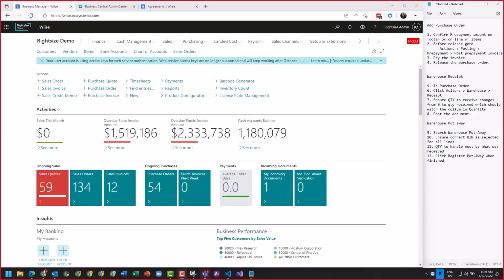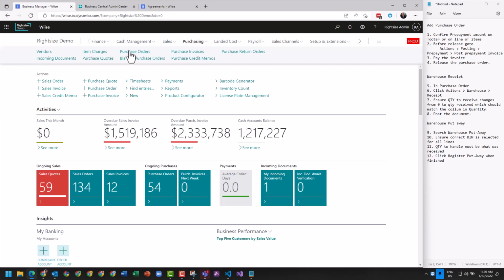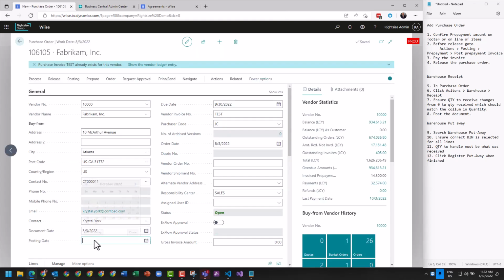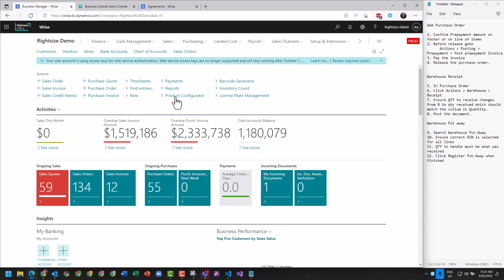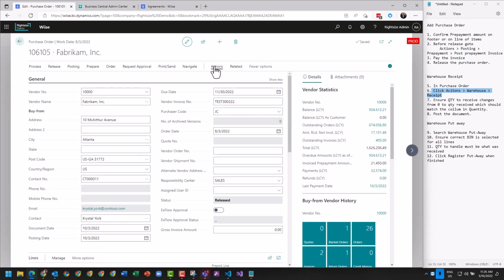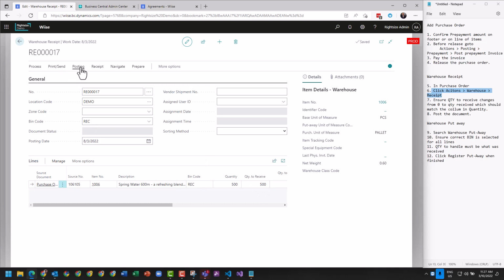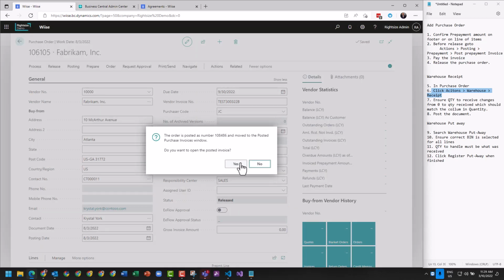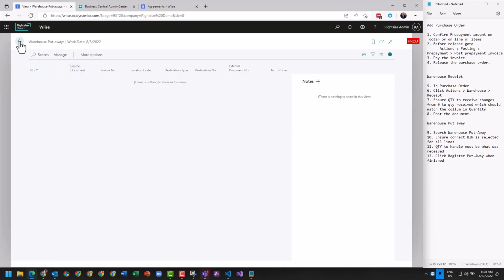Raising a Prepayment Invoice from a Purchase Order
Raising a Prepayment Invoice from a Purchase Order for when your supplier requires goods to be paid for in advance.